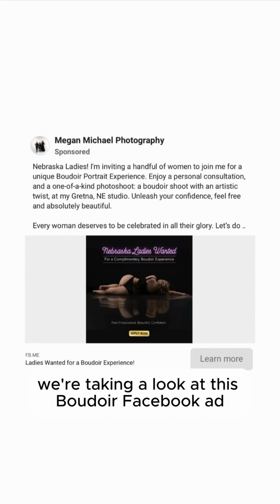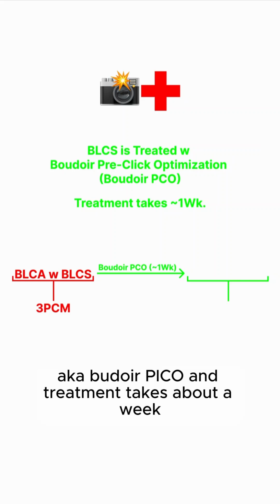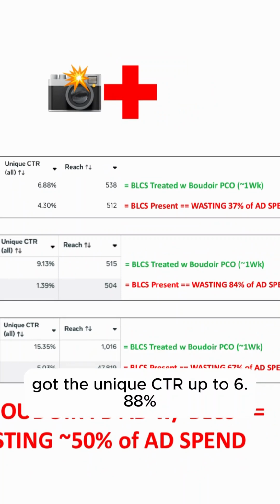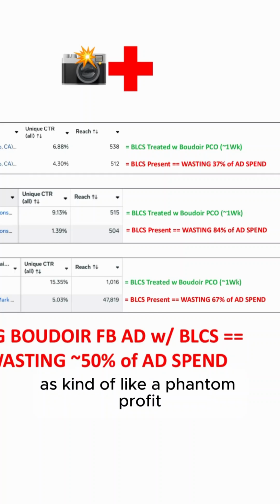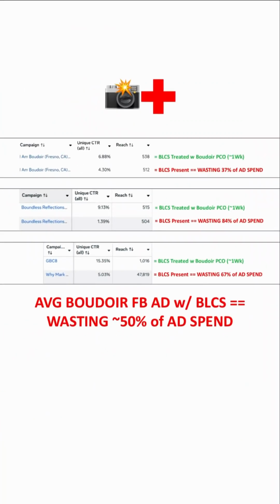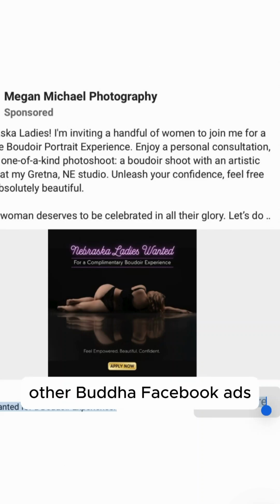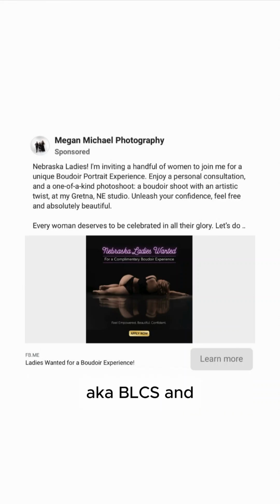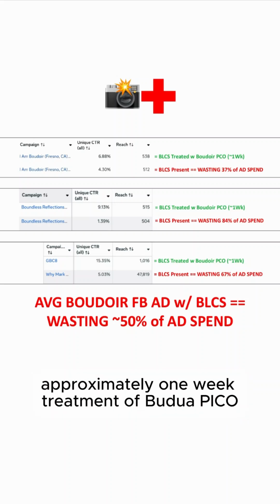How A Boudoir Facebook Ad Gets Passed Over In Under Half A Second